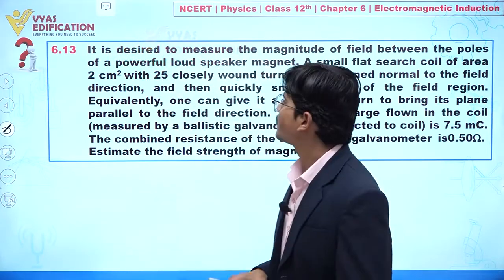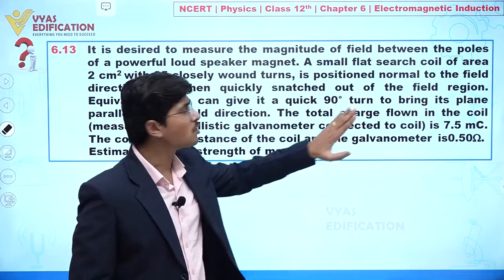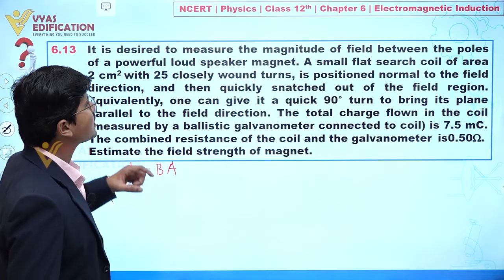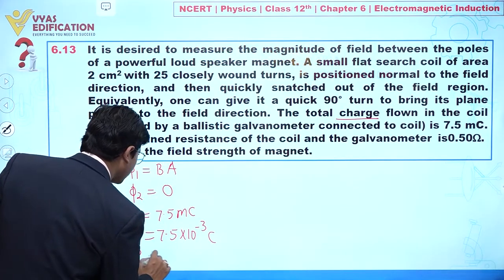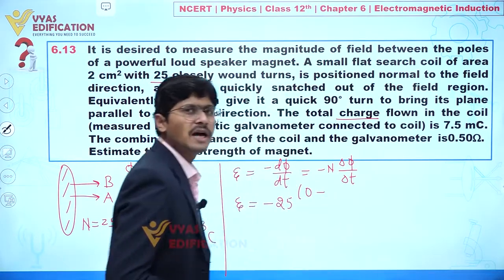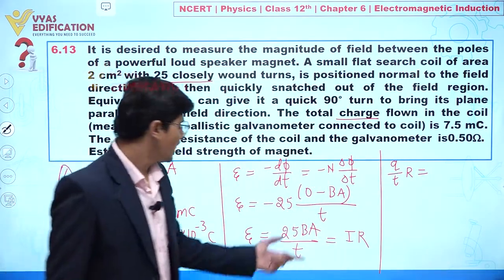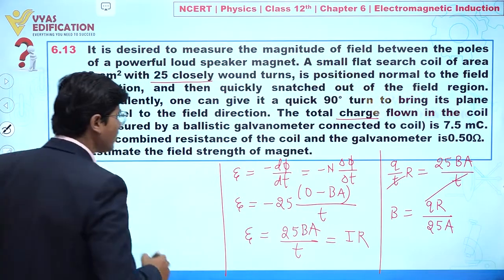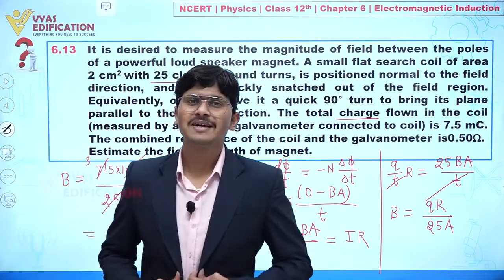NCERT 12th Physics Chapter 6 Q 13 Electromagnetic Induction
6.13  It is desired to measure the magnitude of field between the poles of a powerful loud speaker magnet. A small flat search coil of area 2 cm2 with 25 closely wound turns, is positioned normal to the field direction, and then quickly snatched out of the field region. Equivalently, one can give it a quick 90° turn to bring its plane parallel to the field direction). The total charge flown in the coil (measured by a ballistic galvanometer connected to coil) is 7.5 mC. The combined resistance of the coil and the galvanometer is 0.50 . Estimate the field strength of magnet.

12th Passed or currently in 12th  Students - Path Breaker JEE (1 Year online exhaustive course)

For NEET
12th Passed or currently in 12th  Students - Path Breaker NEET (1 Year online exhaustive course)

CBSE Solutions
NCERT Solutions
NCERT 11th
NCERT 11
CBSE 11th
11th Solutions

NEET2023 NEET NEET2024 Physics Chemistry Biology MBBS Doctor AIIMS Botany Zoology Plants Life Animals Flower #6.13Itisdesiredtomeasurethemagnitudeoffieldbetweenthepolesofapowerfulloudspeakermagnet. A small flat search coil of area 2 cm2 with 25 closely wound turns, is positioned normal to the field direction, and then quickly snatched out of the field region. Equivalently, one can give it a quick 90° turn to bring its plane parallel to the field direction). The total charge flown in the coil (measured by a ballistic galvanometer connected to coil) is 7.5 mC. The combined resistance of the coil and the galvanometer is 0.50 . Estimate the field strength of magnet.